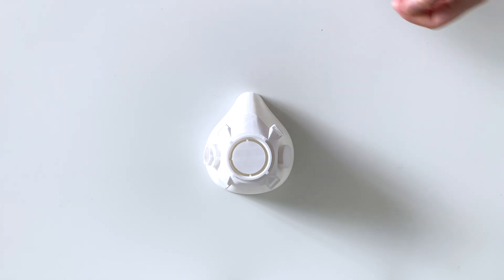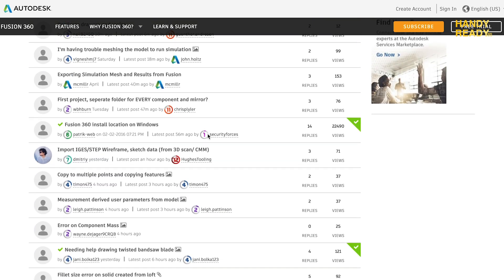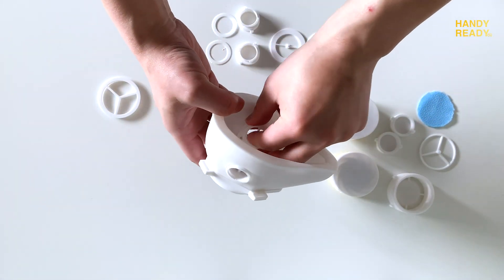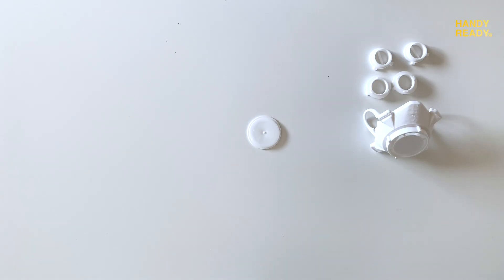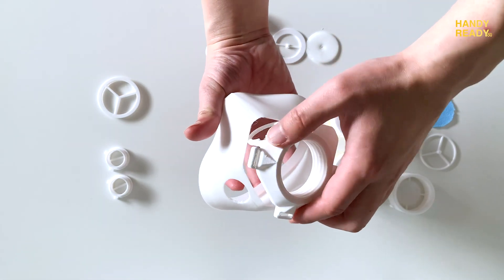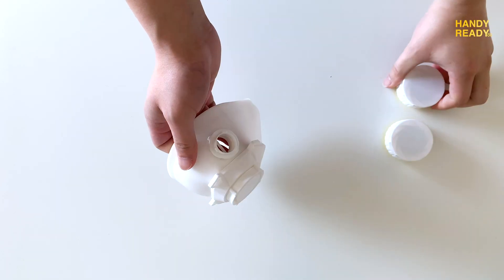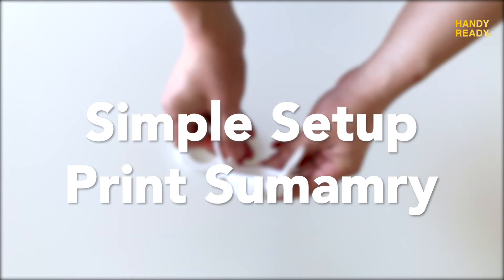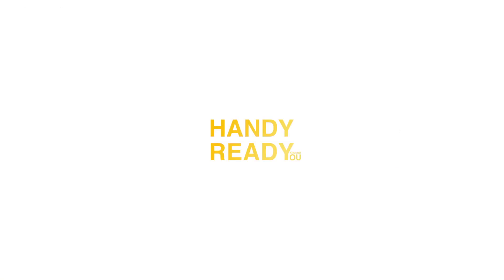What is a DuoMask?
A 3D printed face mask that incorporates 2 systems - one that provides an alternative to the 3M 6200/7500 respirators, and one that can switch into a simple mask.

Timestamp:
00:58 - What is a DuoMask?
01:38 - The Design
06:08 - The Assembly
08:28 - Print Settings - TPU
11:31 - Print Settings - PLA
12:26 - Print Settings - PTEG
13:05 - Print Summary - Simple Setup
13:30 - Print Summary - Advance Setup (3M Mount)
14:27 - GIveaway

PTFE Tube